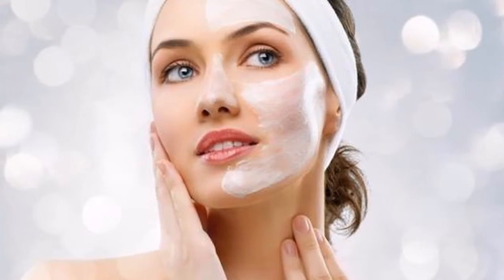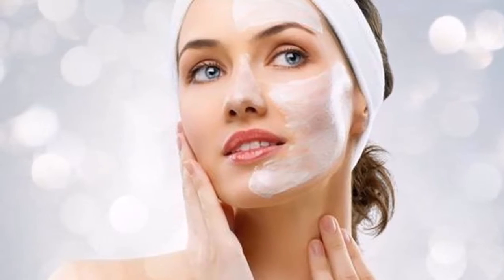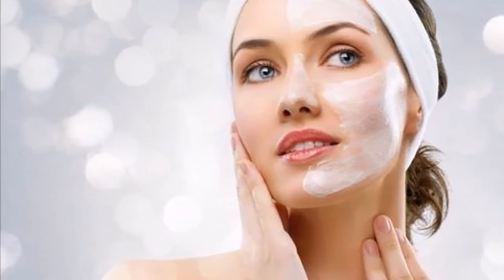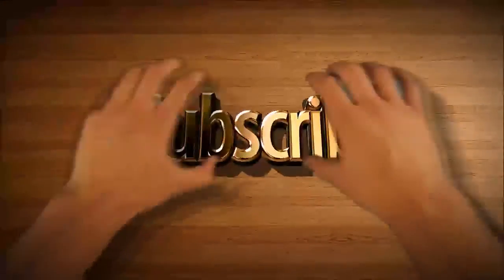Put honey and aspirin on your face and see what happens